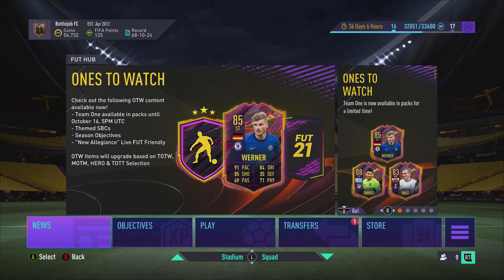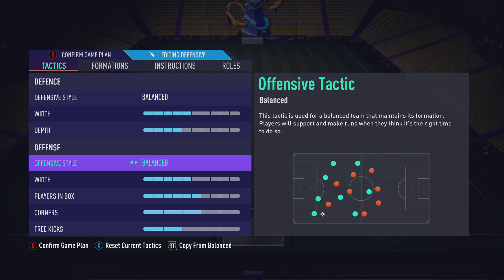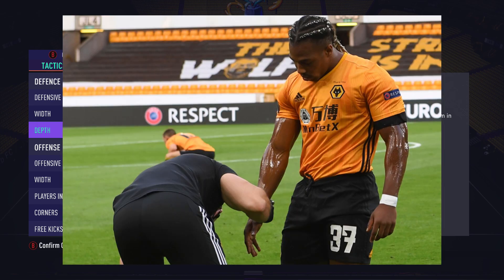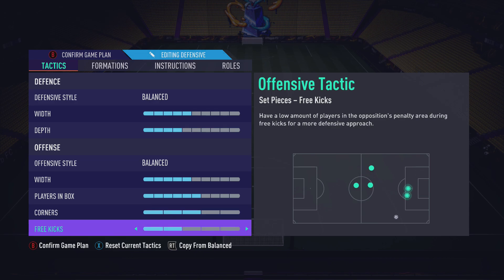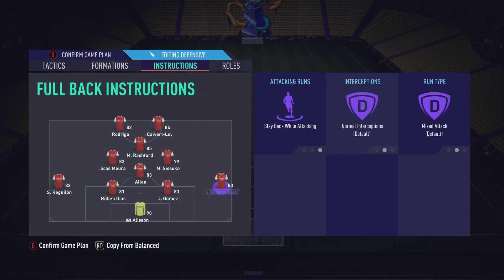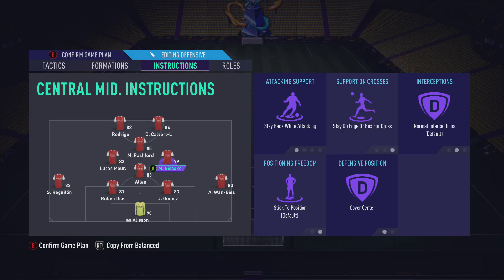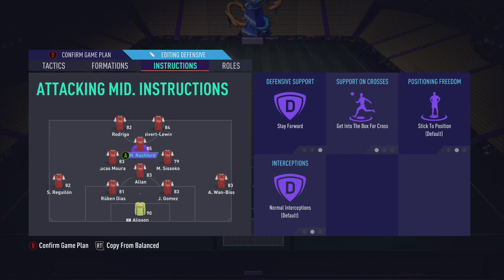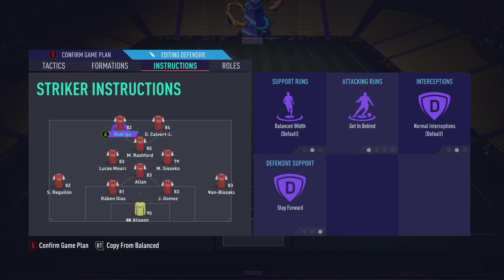THE BEST OP META CUSTOM TACTICS and PLAYER INSTRUCTIONS TO USE IN FUT CHAMPIONS | FIFA 21 Academy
Alright boys what's happening, welcome to the first episode of FIFA Academy on FIFA 21 Ultimate Team. This is a series where I show you tips, tricks and tutorials on FUT 21 as well as show you the best custom tactics and player instructions for certain formations including 4231, 442, 41212(2) Narrow and more. Hope you enjoy.